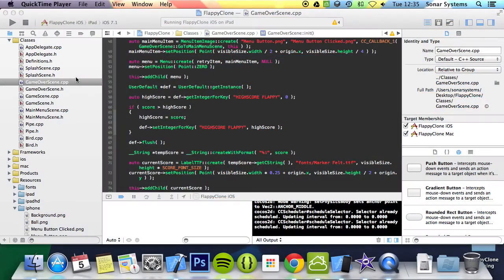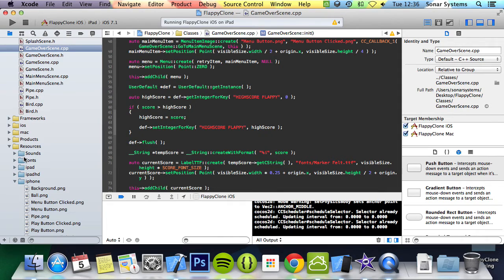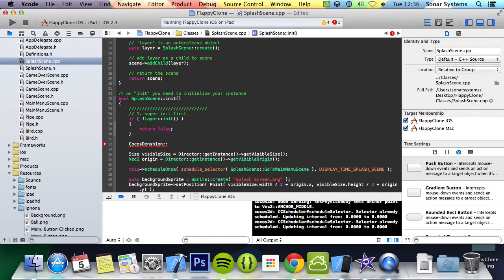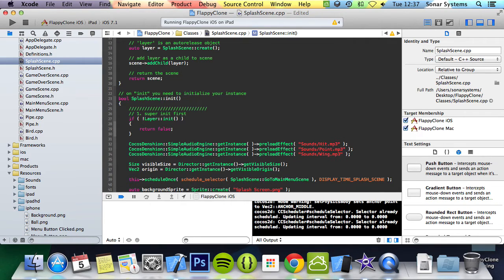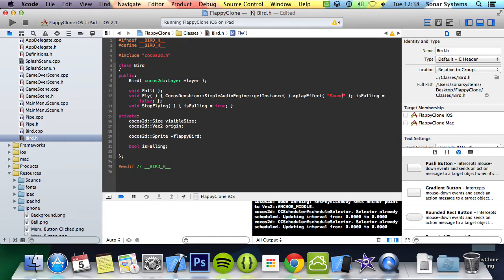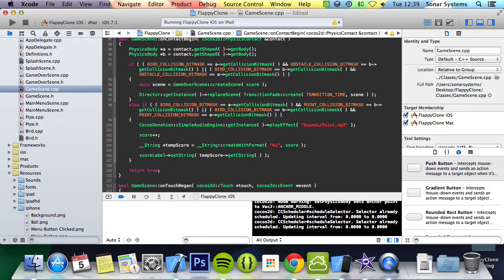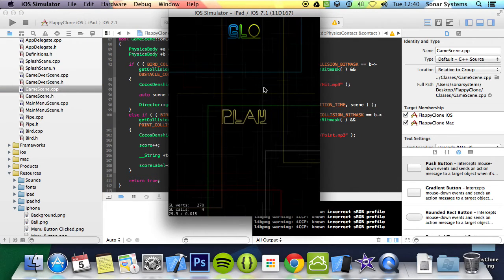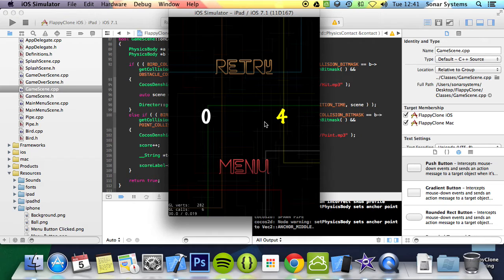Cocos2d-x Flappy Bird C++ Tutorial 17 - Adding Audio